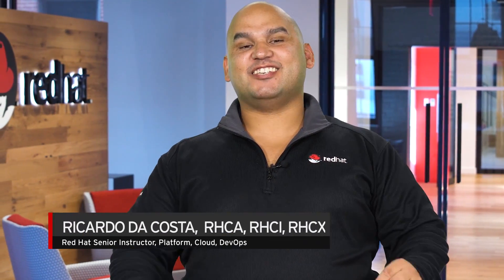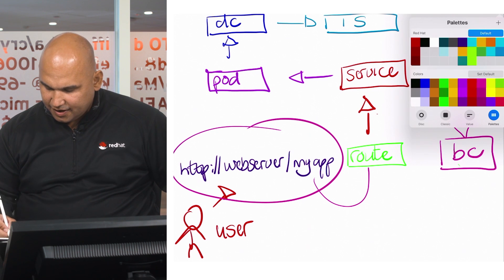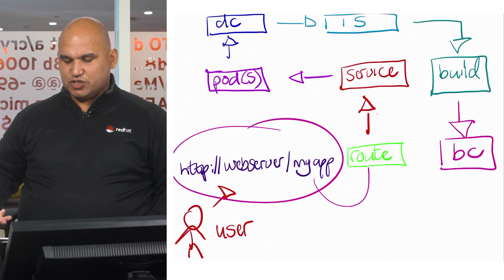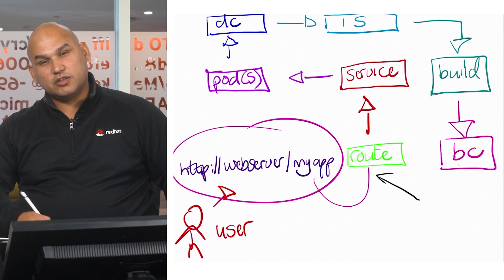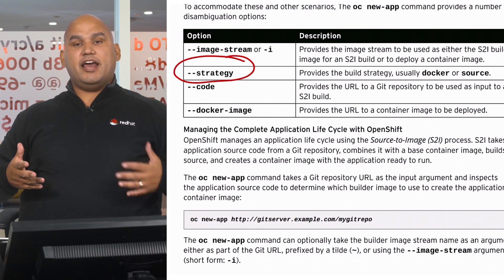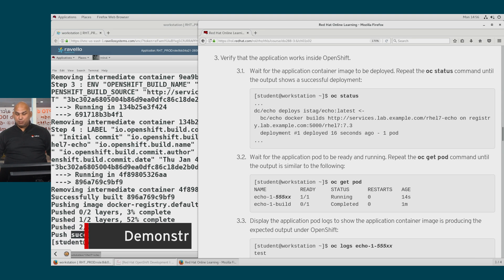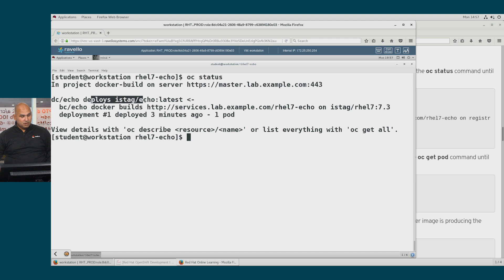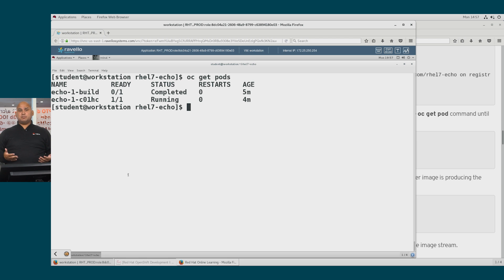Red Hat OpenShift Development I: Containerizing Applications (DO288VC)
Learn to develop and deploy containerized software applications through hands-on training in our Red Hat OpenShift Development I: Containerizing Applications course.